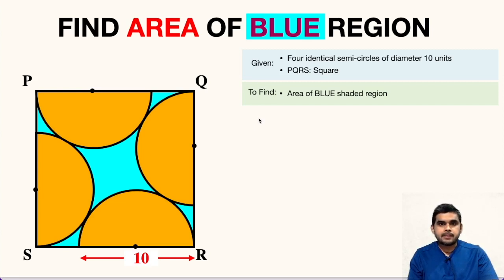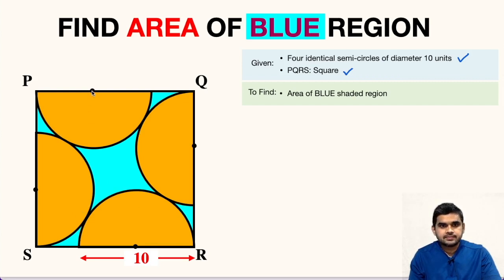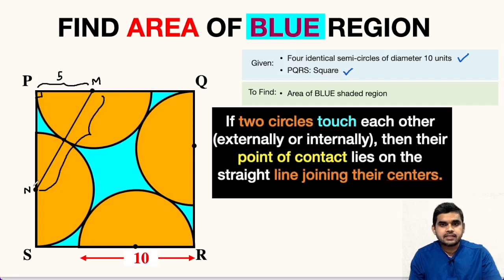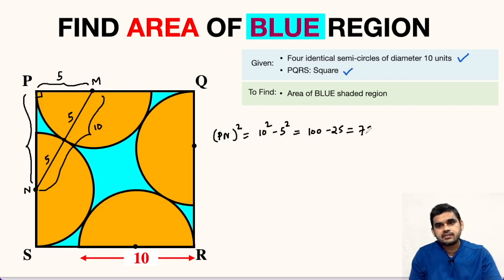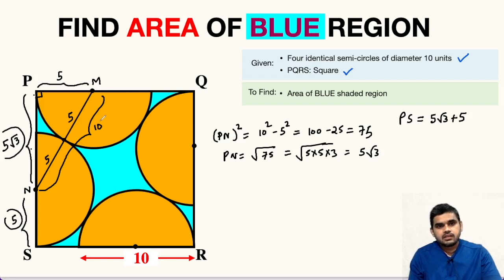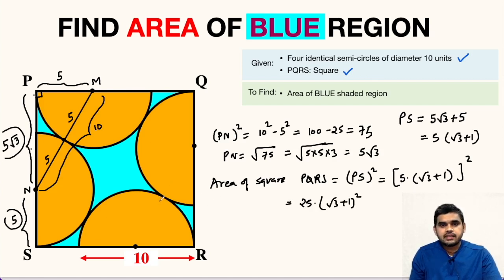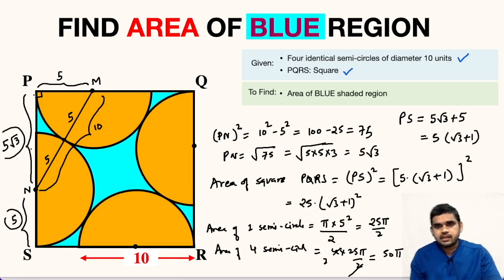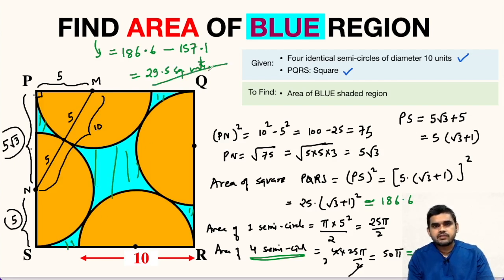Find Area of Blue Region | Diameter Of Semicircles is 10 | Important Geometry Skills Explained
Learn how to find area of the Blue shaded region inside a square that consists of four semicircles with diameter 10. Important Geometry and algebra skills are also explained: area of the square formula; Area of semi-circle; Pythagorean Theorem. Step-by-step tutorial by Abhishek Tiwari Sir (@MathsByAbhishekTiwariSir )

Step-by-step tutorial.

Diameter of semicircles is 10 | Find area of Blue Shaded Region inside the square | Important Geometry skills explained

blackpenredpen
math olympics
olympiad exam
math olympiada
British Math Olympiad
olympics math
olympics mathematics
Number Theory
mathcounts
math at work
Pre Math
Olympiad Mathematics
Olympiad Question
Geometry
Geometry math
Geometry skills
Square
imo
Competitive Exams
Competitive Exam
premath
premaths
Pythagorean Theorem